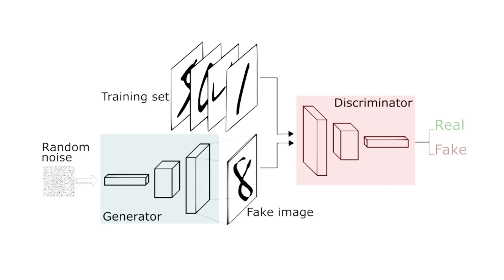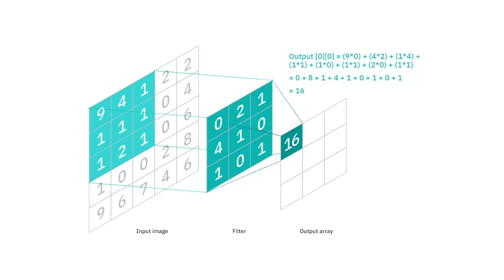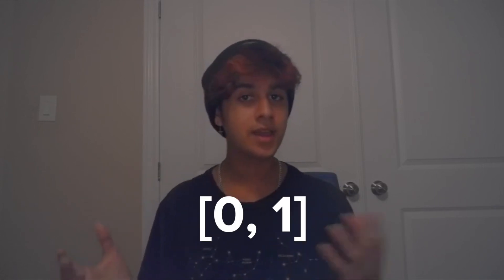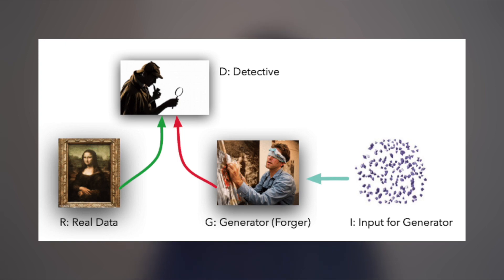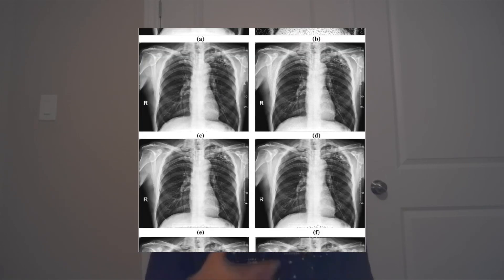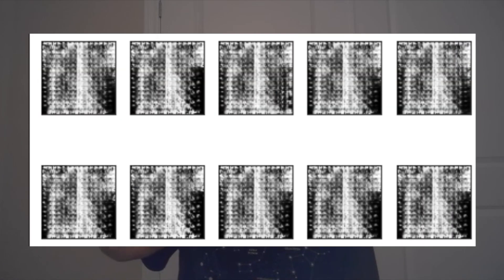Disrupting Medical Data Augmentation with Synthetic Data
Explanation of the GAN model and how I used it to generate synthetic medical data to solve one of the biggest problems with AI x Healthcare.

I talk a lot about my progress, experiences, and my struggles. My January issue came out last month where I discuss how I combat my struggles with self-confidence and a potential pivot from AI.